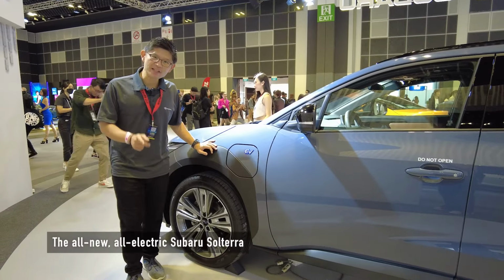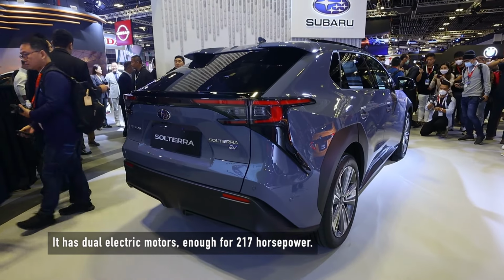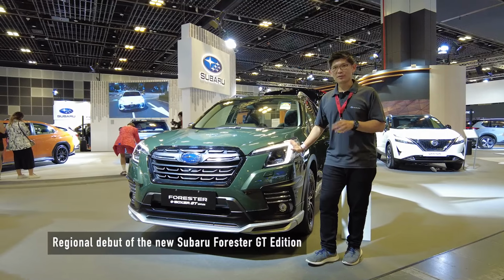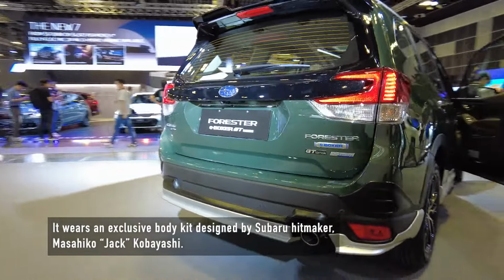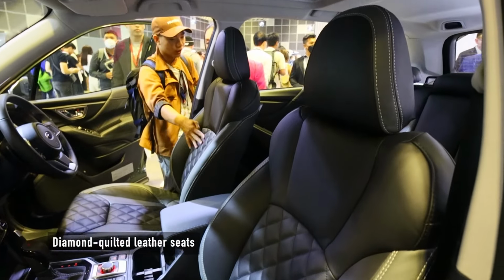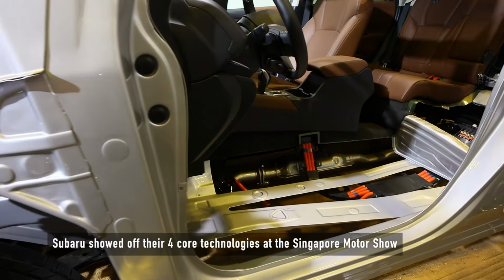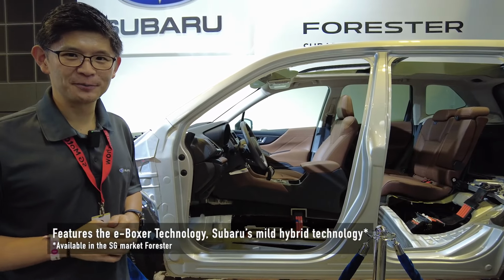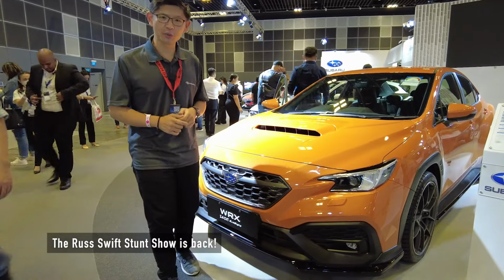What We Saw At Subaru's Singapore Motor Show 2023 Booth | CarGuide.PH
After a 3-year hiatus, the Singapore Motor Show is back. It may not be ASEAN's biggest motor show, but it's the first. With that, we can consider them as the region's trendsetter. And since this is Subaru regional distributor, Motor Image's home market, it's the best look of what the brand has in store for 2023.